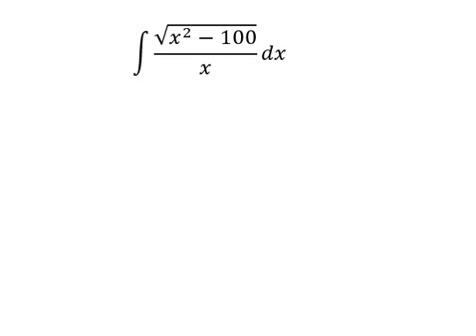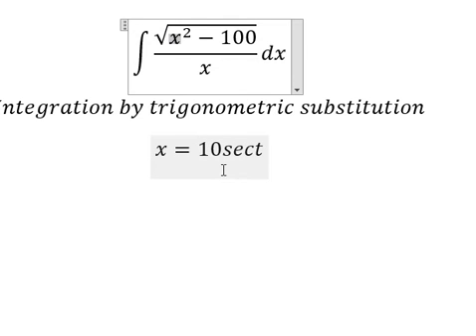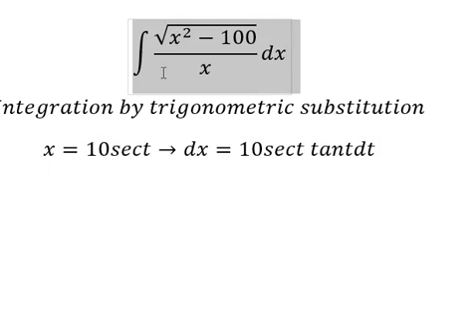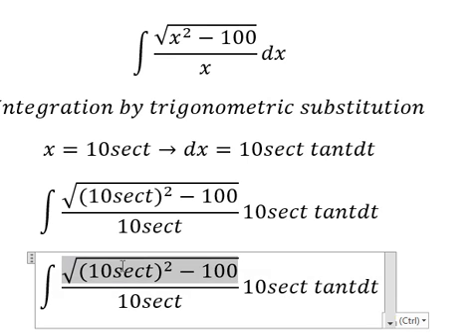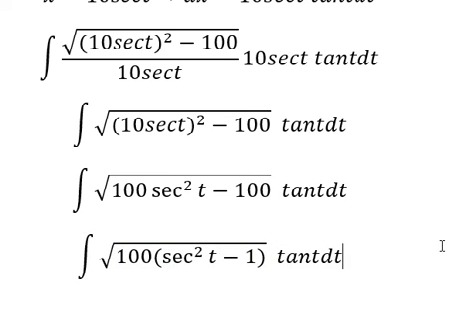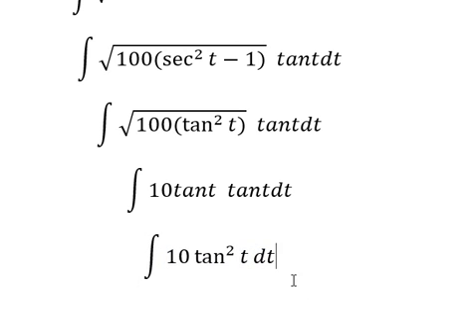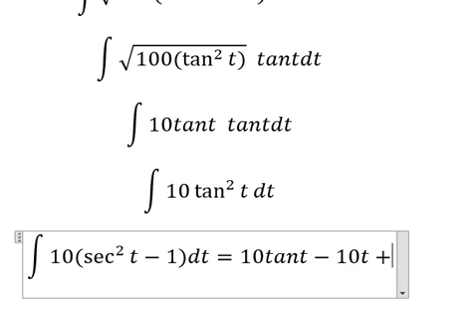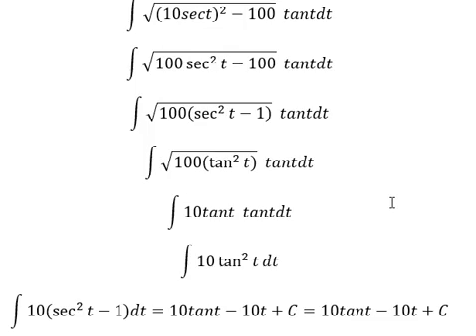Calculus Help: Integral ∫ √(x^2-100)/x dx - Integration by trigonometric substitution - Root